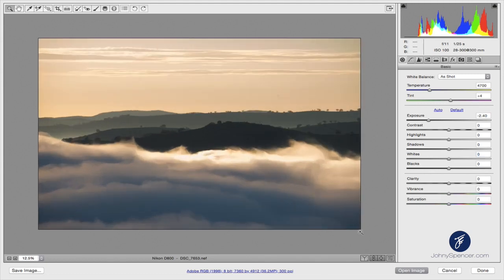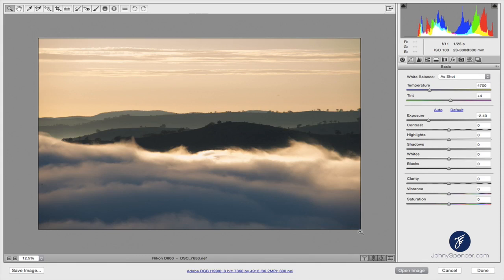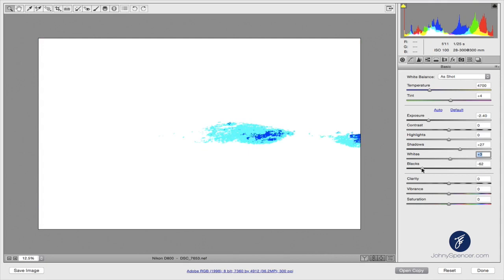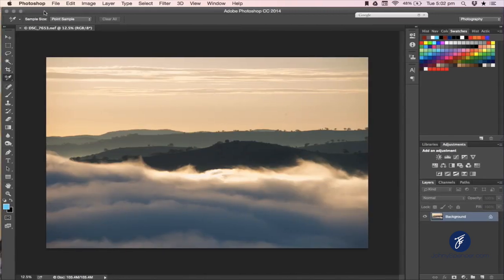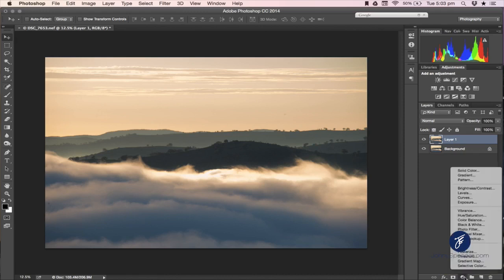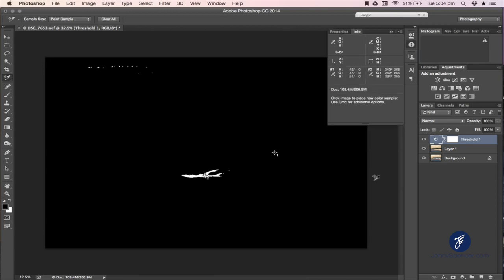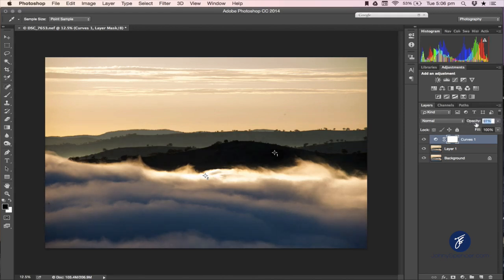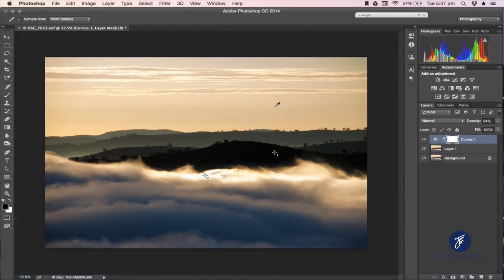JSP 16 - Setting the Black & White Point with Camera Raw and Photoshop.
In this episode of the JSP Show you'll learn how to set the black and white points for an image using Camera Raw and Photoshop.

Why setting the B&W points is important.
A ninja tip for quickly setting the B&W points in Camera Raw.
Find out how to rock it old skool in Photoshop.

Enjoy & Share the photo L❤️ve by sharing this post.
Johny